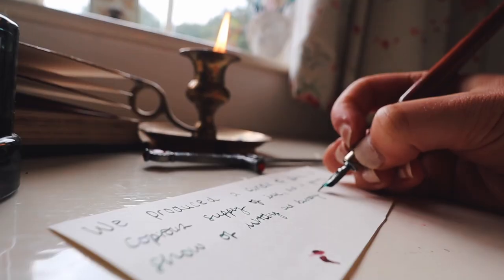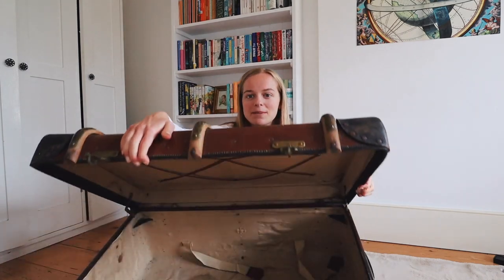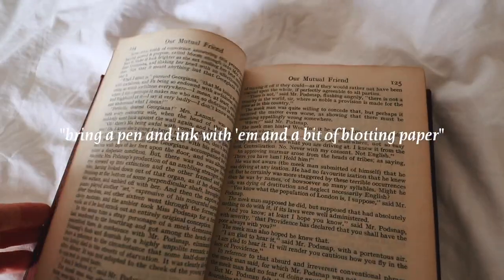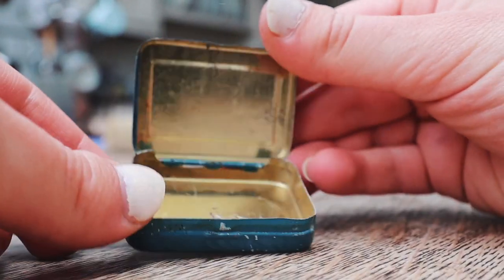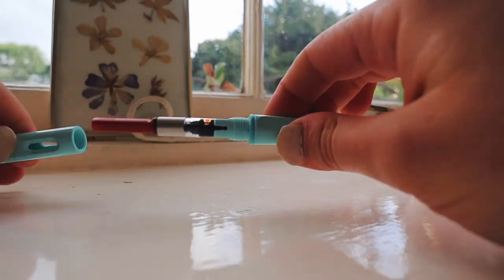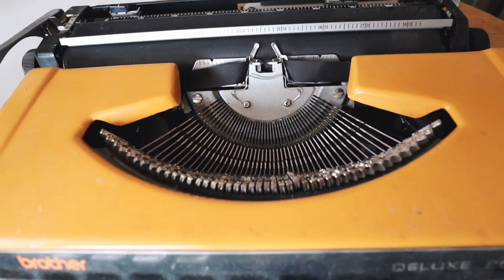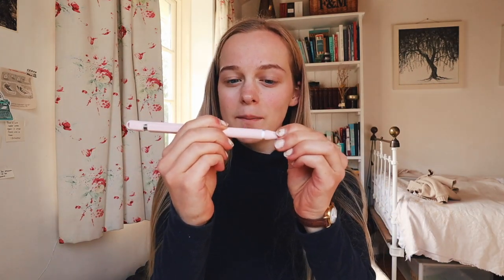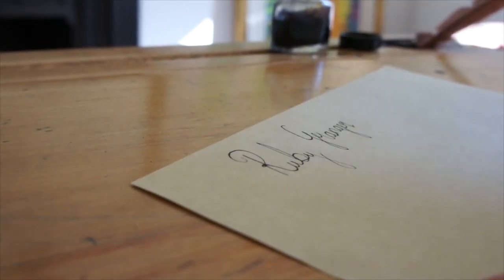Antique Stationery Haul for Back to School (boarding school trunk!!)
This is a space for study enthusiasts and tea drinkers, and those who spend hours ambling around libraries and book shops. I hope that my videos can provide motivation and encourage you to be productive, but without feeding into Hustle Culture. I think that productivity is all about enjoying what we do, and finding time for things that bring us happiness or will bring us happiness in the future -- and I hope to celebrate this kind of living on my channel.

MY OTHER SOCIAL MEDIA CHANNELS:
📚 Goodreads (see what I'm reading!)

RECOMMENDED PRODUCTS:
🐭Ninis and Family Handmade Collars